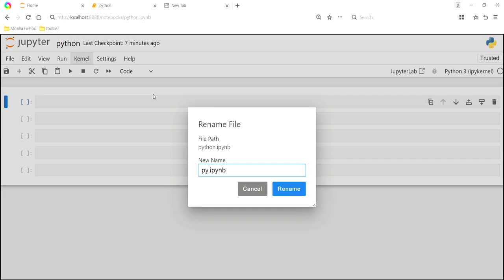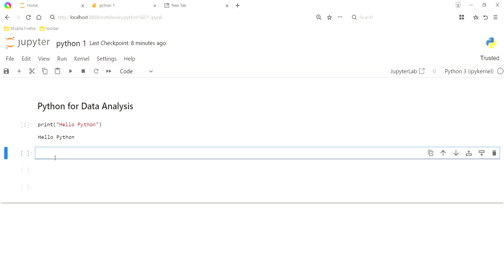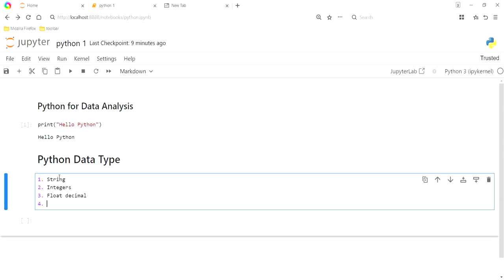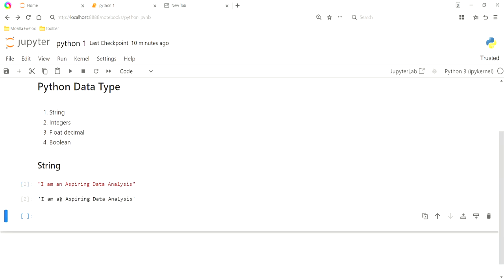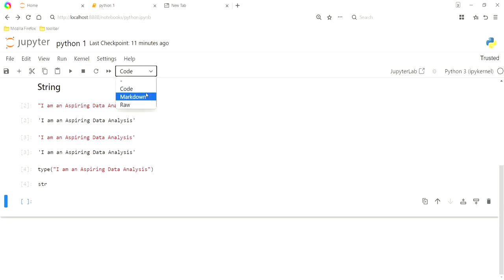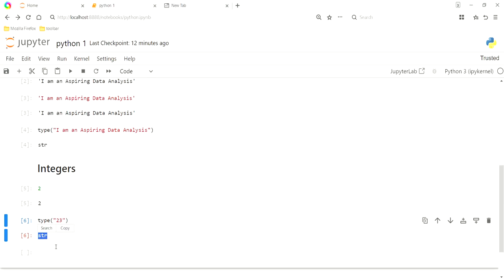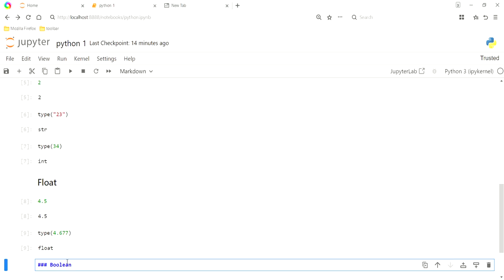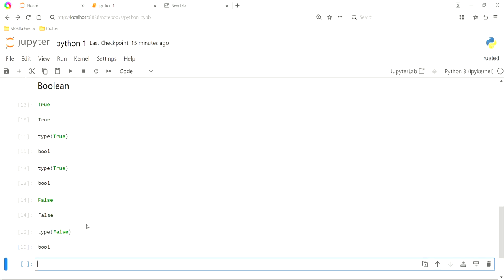Introduction to python data type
Welcome to Arithmetician !!!
Your go-to place for learning Data Analysis, Data Science, and Generative AI — simplified, practical, and beginner-friendly.

🔍 Whether you're a student, a professional switching careers, or just curious about the world of data, we’ve got you covered!
🎓 Learn how to work with data, build models, and explore the cutting-edge world of AI tools like ChatGPT, generative models, and more.
💡 Expect tutorials, project walkthroughs, tool demos, and tips to boost your data journey.